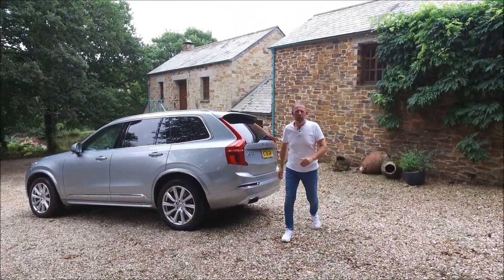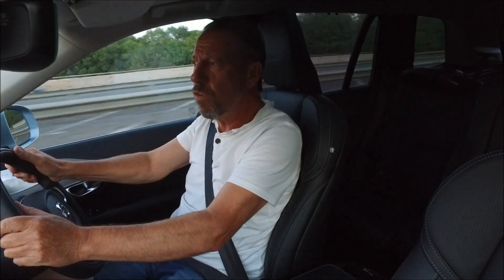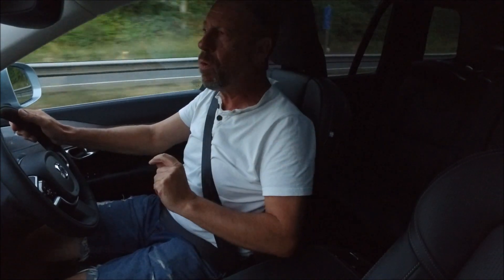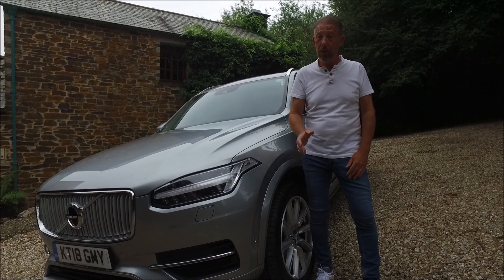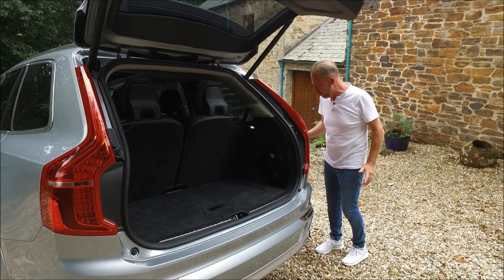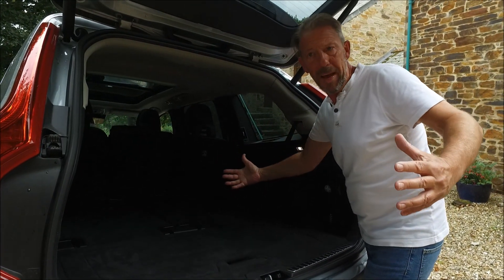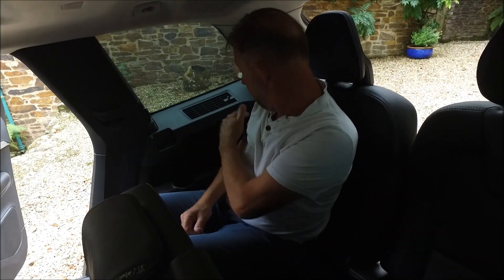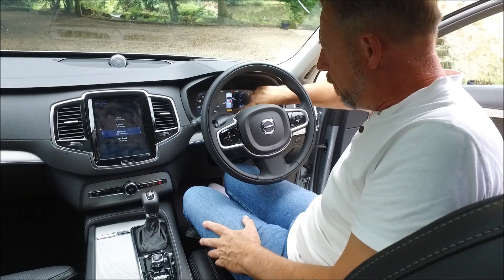Volvo XC90 cars your dad will love Ep4: Volvo XC90 Review & Road Test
This surprising family SUV is packed full of safety tech as well as being a superb, comfortable and luxurious car, with plenty of room in the back too! It also handles pretty well off road. I put the car through its paces in some of Cornwalls most rugged countryside and give the verdict on Volvos off-roader